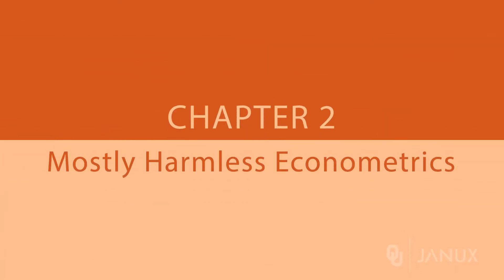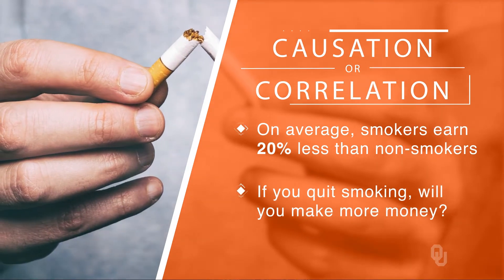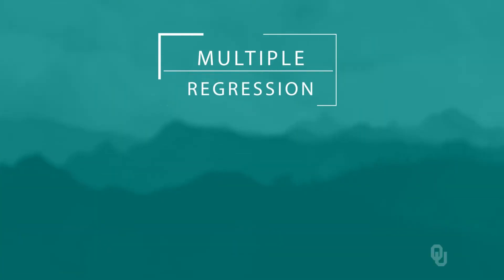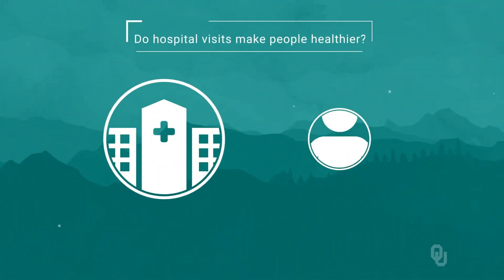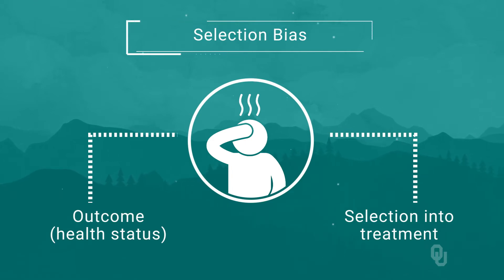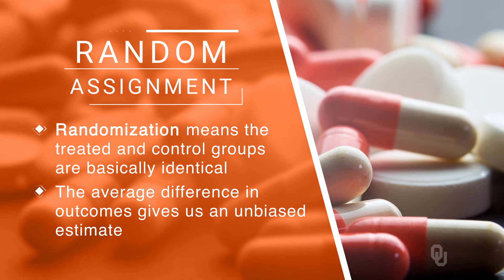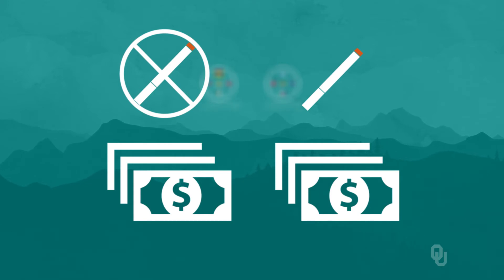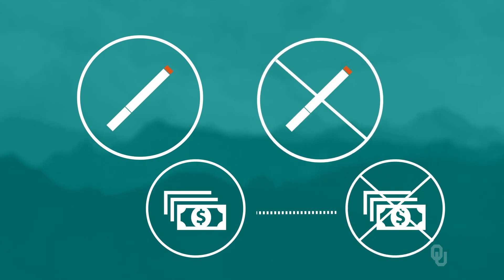The Problem of Causality in Observational Data